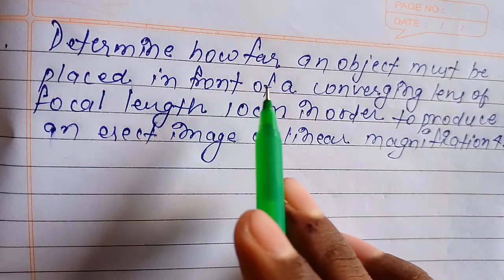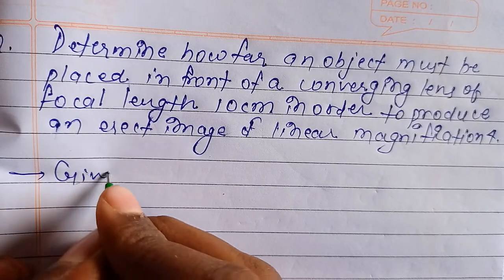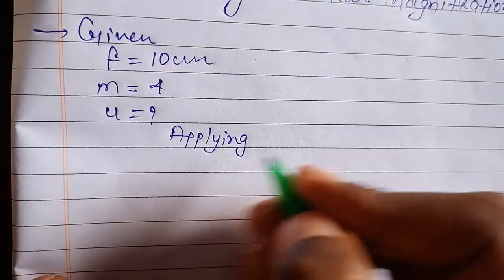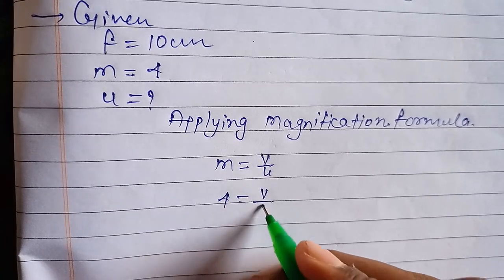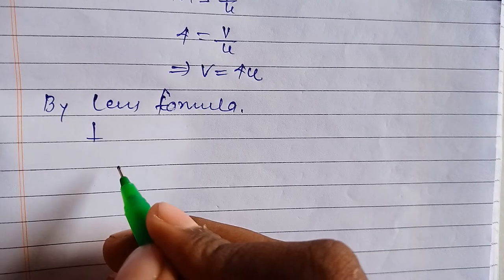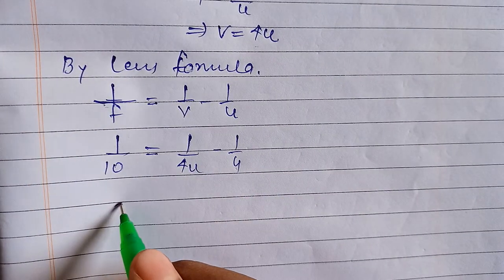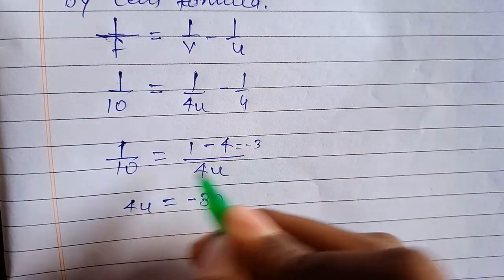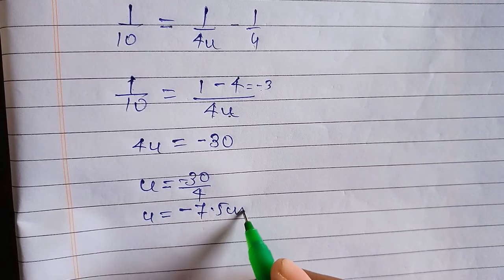class 10 physics. determine how far an object must be placed in front of converging lens....